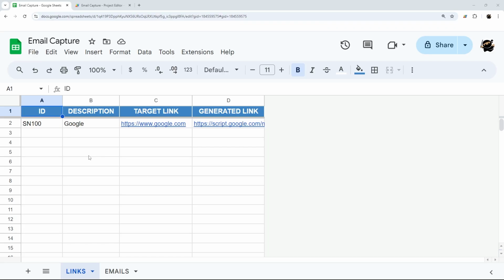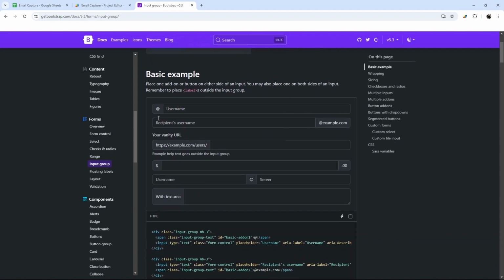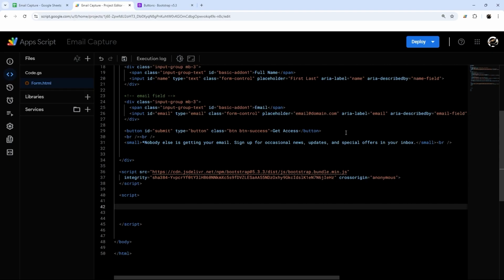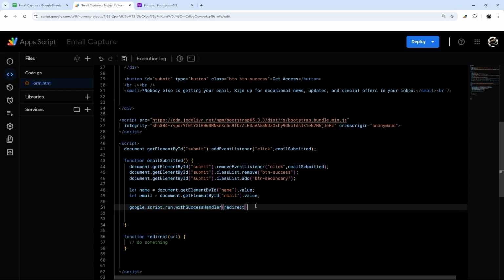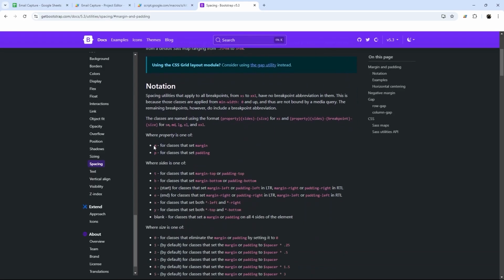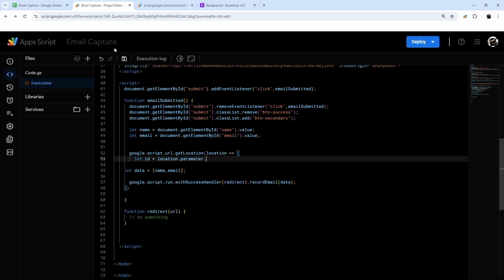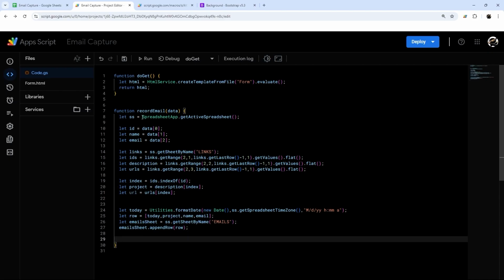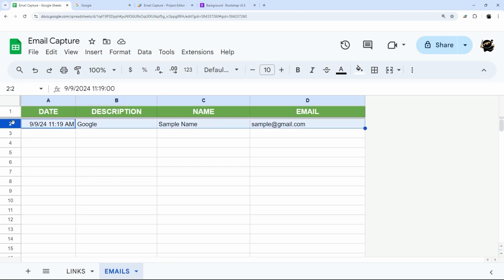Capture Emails Before Giving Access to Free Stuff - Google Sheets & Apps Script Tutorial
Let's say you want to create a lead magnet by offering a free download, guide, report, or access to some resource, but you need to capture emails before you grant people access. In this tutorial, I show you how to do just that using Google Sheets and Apps Script to create a custom landing page link that will capture their name and email before automatically sending them to the final link (e.g. the download link, report, guide, etc.).

This free method makes it very easy to offer a lot of resources without having to individually create a bunch of landing pages for each one. If you want to convert the long final link into a short one, you can use something like Bitly.

You can make a copy of the final demo Google Sheet & Apps Script